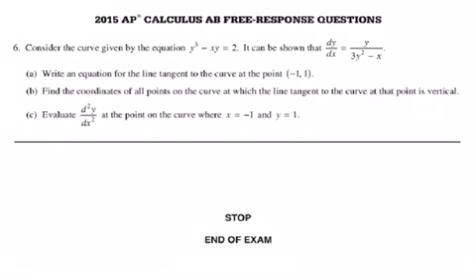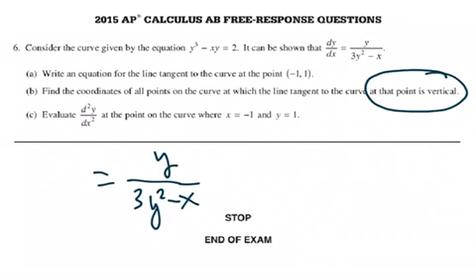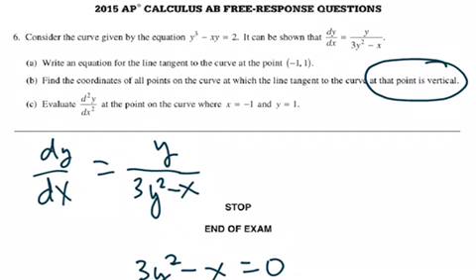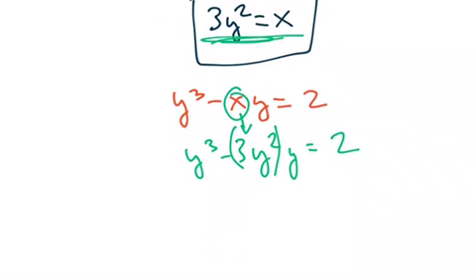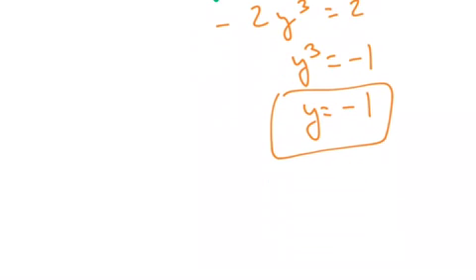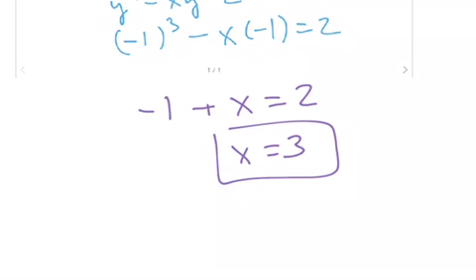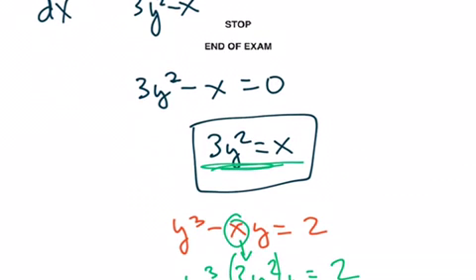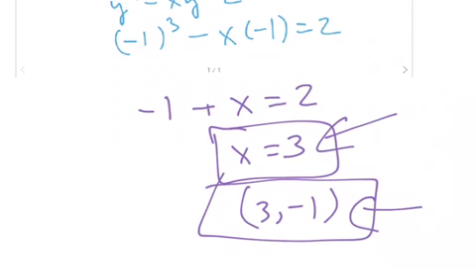2015 ap cal ab 6b